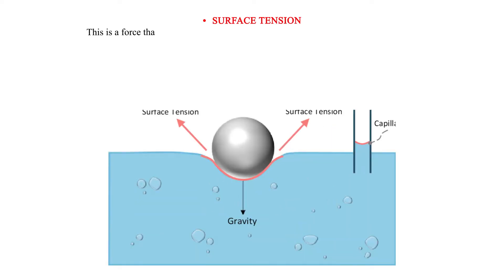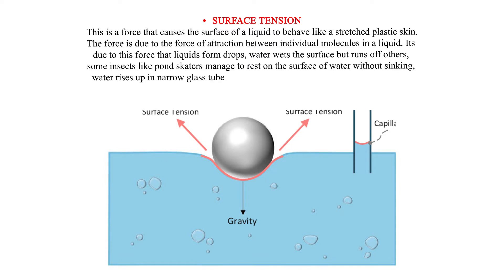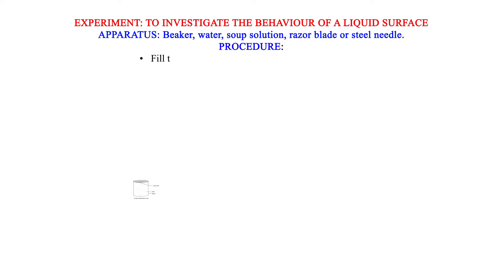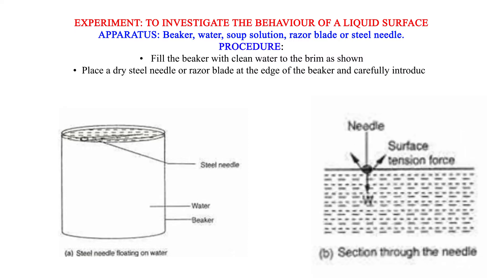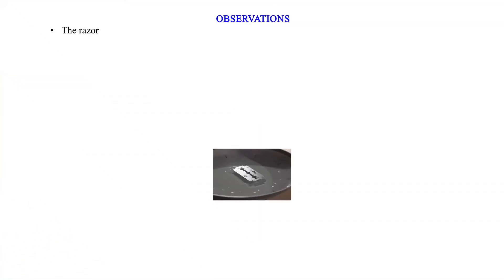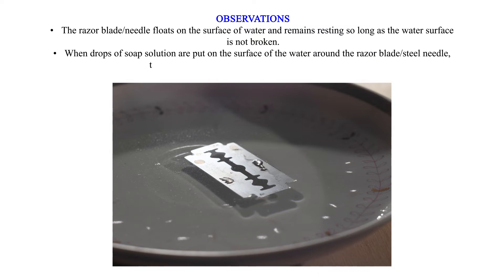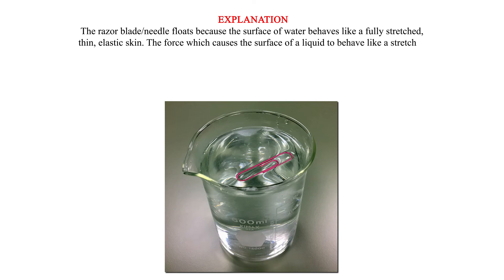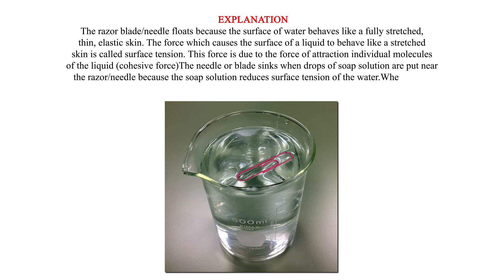Types of forces-Surface tension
What is surface tension as a type of force? This video is meant to enlighten the learner on the above question. It's simple and eye catching.